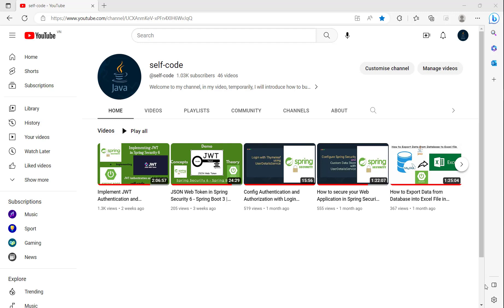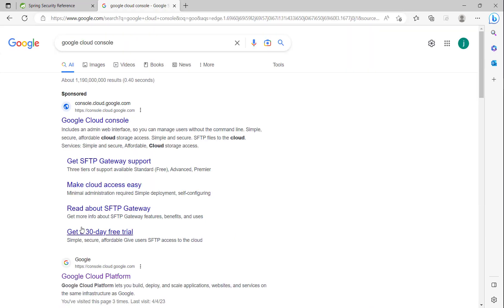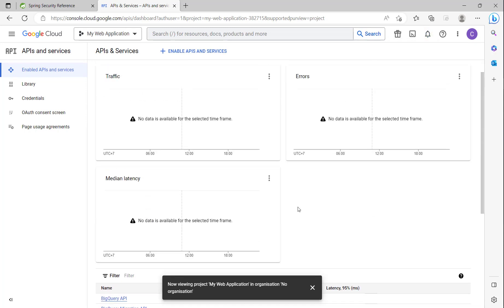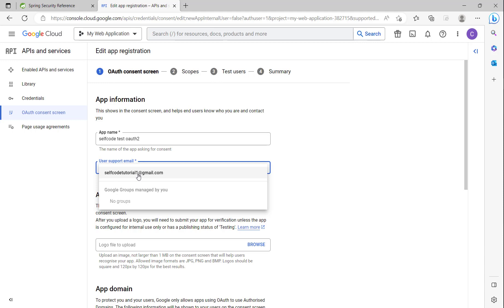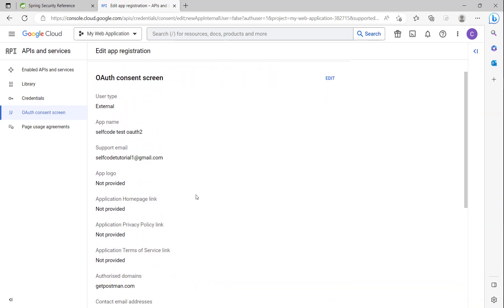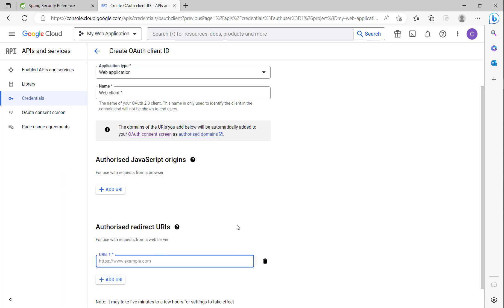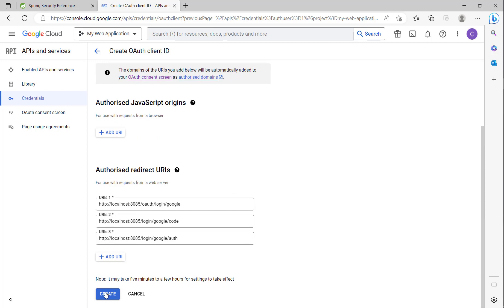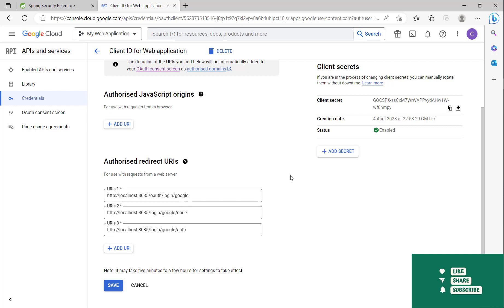How to Set-up OAuth2 Google App - Implement JWT + OAuth2 Authentication and Authorization - Part 1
Hi, in this video, I have showed about How to Set-up for Google OAuth2 with Client ID - Client Secret - Authorized URI in Google Cloud Console. It's prefix condition for Authenticating and Authorizing Web Application with OAuth2 in Spring Security.